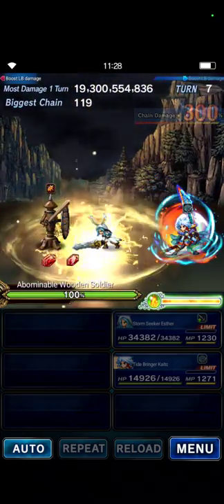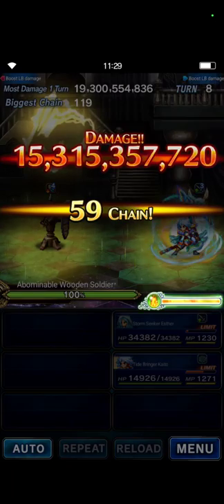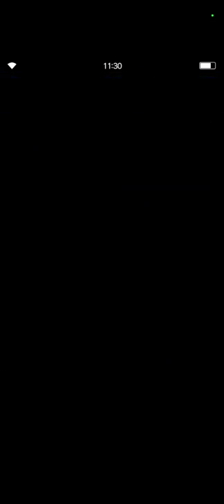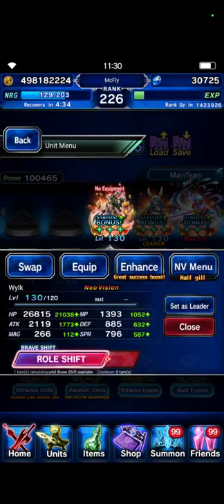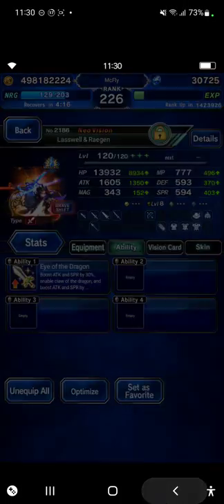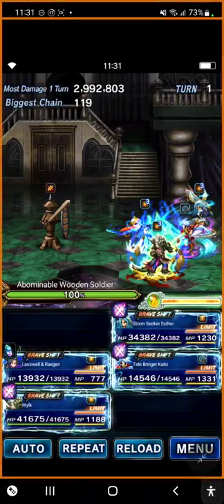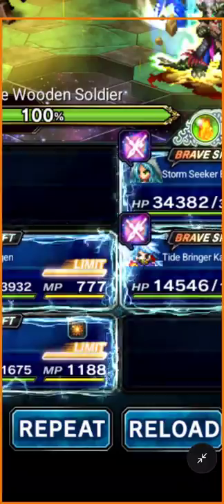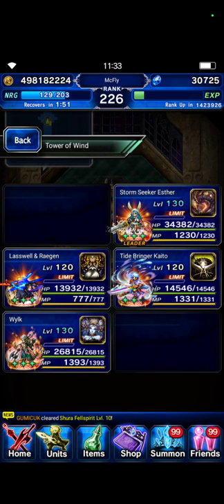FFBE| How do i Chain in FFBE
This was my very first informative video were i explain stuff from FFBE, and i'm decide to do this more into the future.

this type of video will not come as often, like my video how i bet Trails and stuff.

soooo i hope that i can explain and give you the Informations that you need ^-^